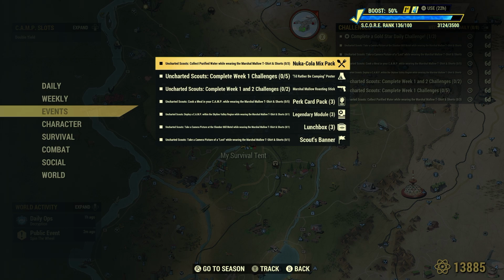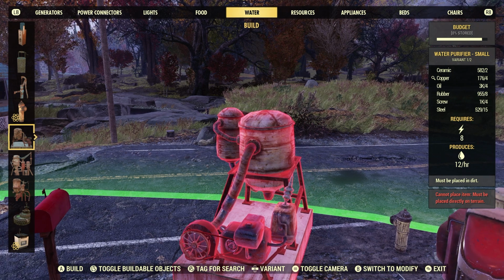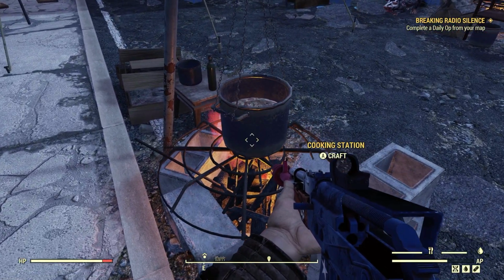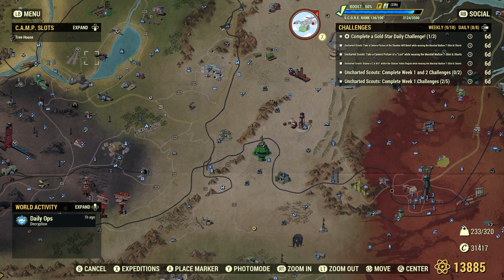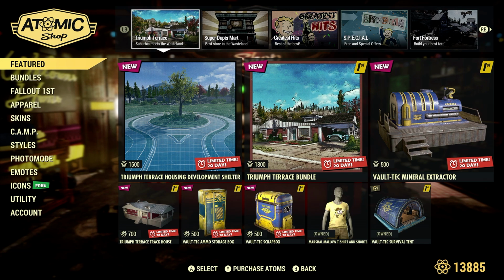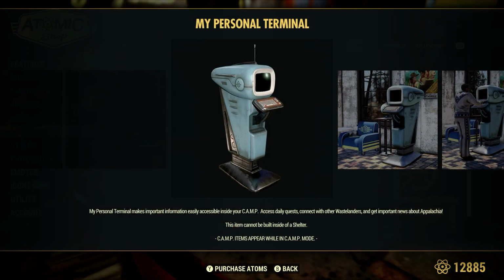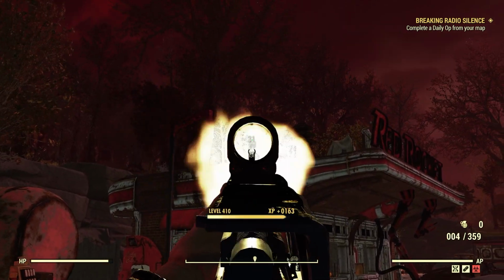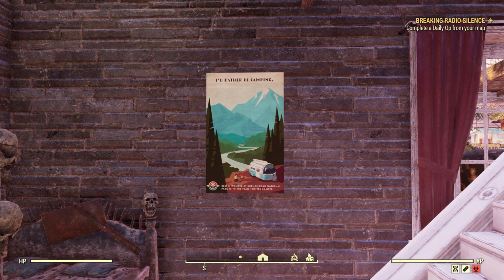Fallout 76 Completing Uncharted Scouts Event Challenges For Week 1 August 6 To August 13, 2024 Guide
FO-76 Completing Week 1 Of Uncharted Scouts Event Challenges From August 6 To August 13, 2024 Quick Easy Guide - Completing Pioneer Scouts Challenge Uncharted Lands Week 1 - Uncharted Scouts Event Challenges Rewards Review - Marshal Mellow T-Shift & Shorts Review

0:00 Intro
0:22 Uncharged Scouts Events And Rewards
2:08 Marshal Mellow T-Shift & Shorts
2:40 Crafting Marshal Mellow T-Shirt & Shorts
4:15 Collect Purified Water While Wearing The Marshal Mellow T-Shirt & Shorts (3/3)
6:10 Funny Fail Make Sure To Read The Challenge LMAO
11:19 Cook A Meal In Your Camp While Wearing The Marshal Mellow T-Shirt & Shorts (5/5)
13:57 Deploy A Camp Within The Skyline Valley Region While Wearing The Marshal Mellow T-Shirt & Shorts (1/1)
23:14 Take A Camera Picture At The Slumber Mill Motel While Wearing The Marshal Mellow T-Shirt & Shorts (1/1)
27:52 Take A Camera Picture Of A "Lost" While Wearing The Marshal Mellow T-Shirt & Shorts (1/1)
32:20 Complete Week 1
33:18 I'd Rather Be Camping Poster Reward For Week 1

Thanks to my channel members:
- ArtisticallyArranged
- Boogaloo Bronson
- michael edwards
- Nigel Wiffen
- heather
- Whitetribe
- Robco
- Mr Shelton
- Drake Stamps
- Mr.Prince
- NotMeButMeYesMeThatsMe